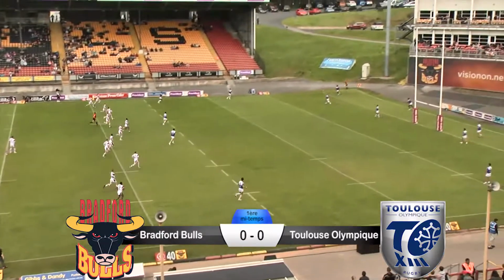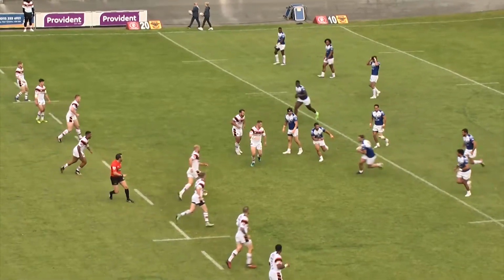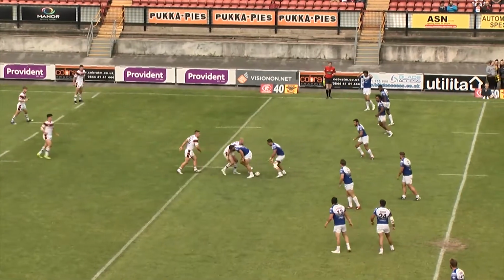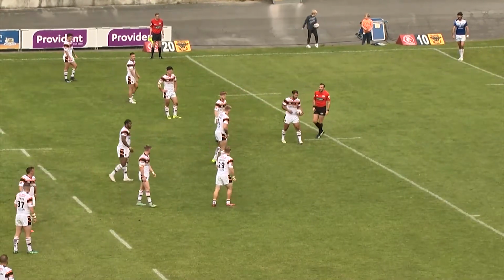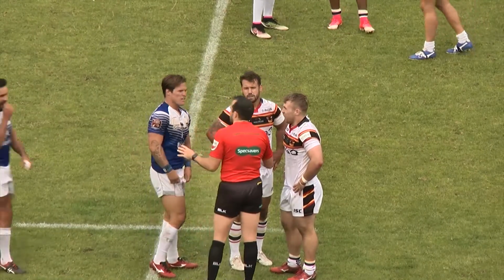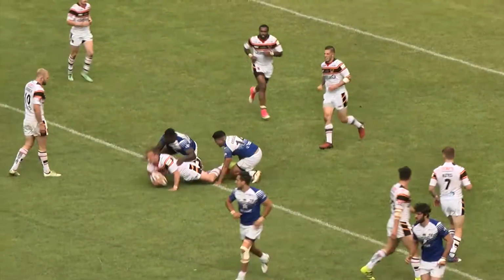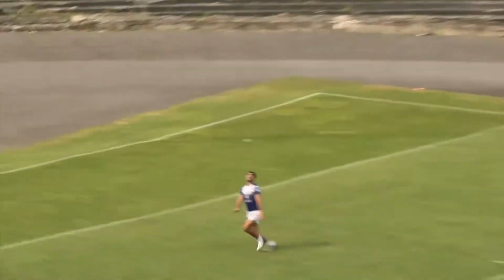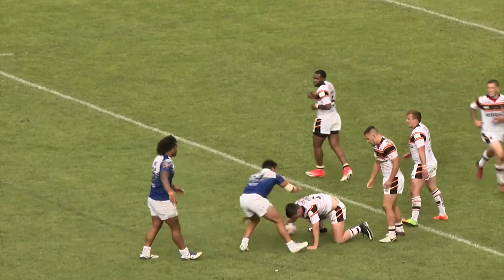Bradford v TO XIII - Le match en intégralité - 06.08.2017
Retrouvez dans son intégralité le match Bradford v TO XIII qui s'est joué le dimanche 6 août à l'Odsal Stadium, dans le cadre de la 1ère journée du Championship Shield.